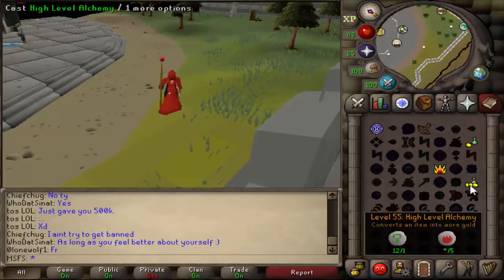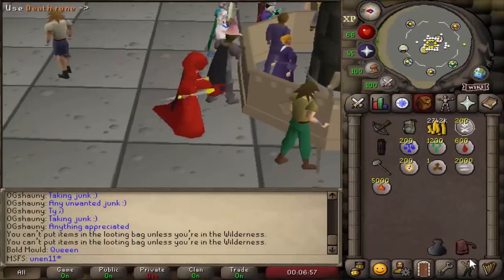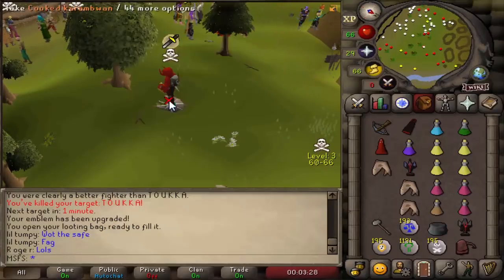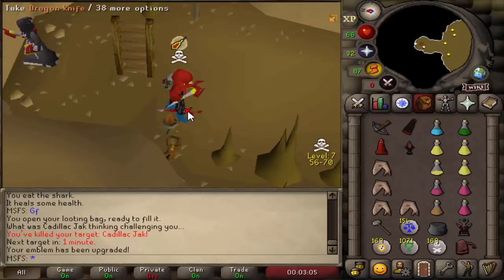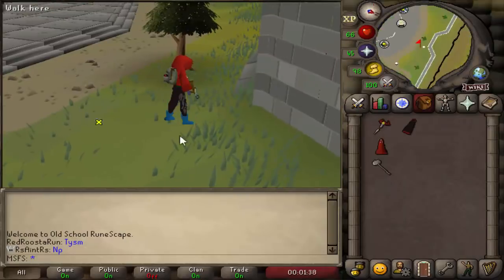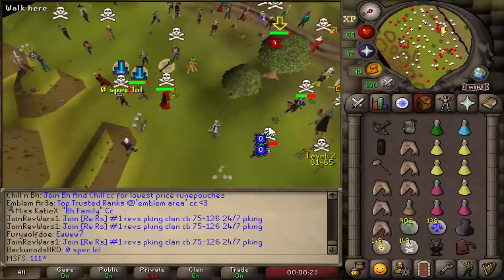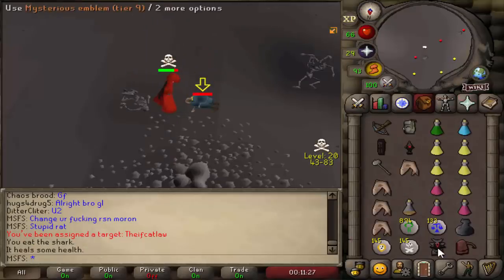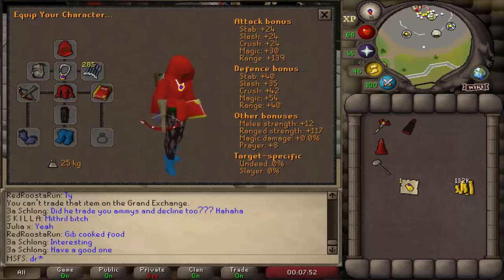The Best Account to learn PKing (Max Set From Scratch #7)